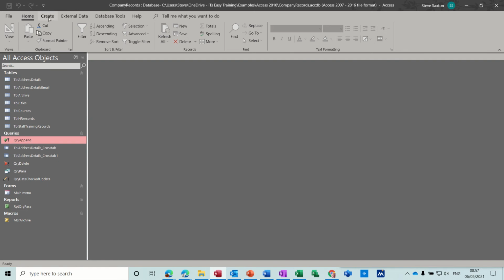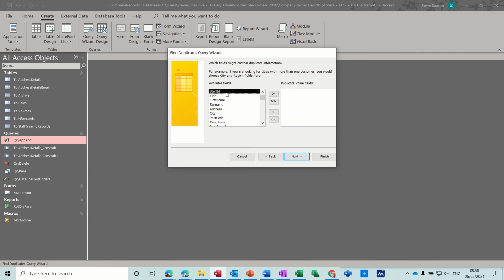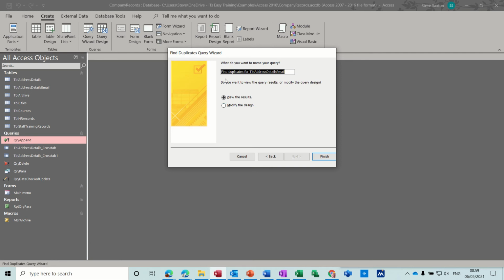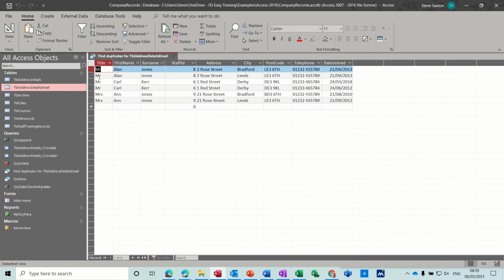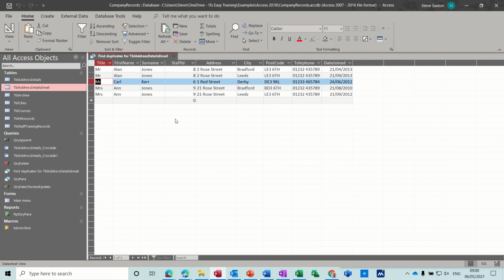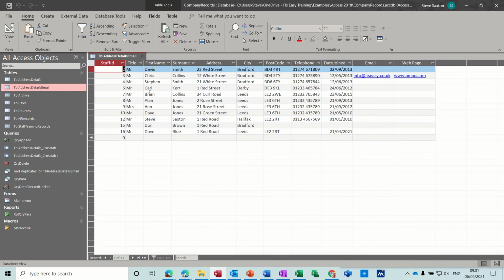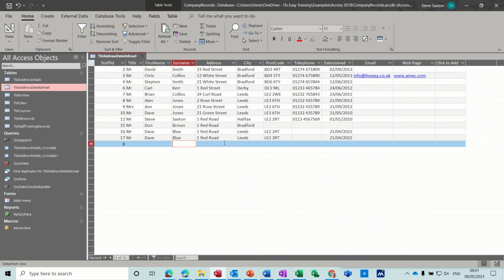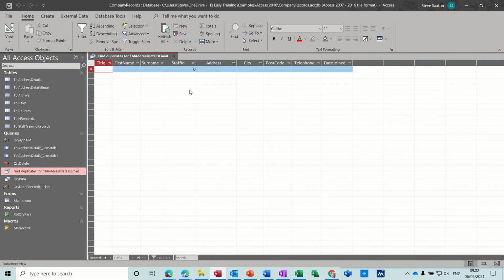Find Duplicates query in Microosft Access. Duplicates query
This video explains how to create a find duplicates query in Microsoft Access. Duplicates query. The tutor explains how to use the query wizard to create a find duplicates query. The tutor uses the title, first name and surname to search for duplicates, and then displays all other fields to check if the record is a genuine duplicate. Once the duplicate query runs all duplicate records must be checked before they are removed. Once duplicates are removed the query should show no duplicates when run. The duplicates query should form part of any database and should also be checked often to ensure no duplicates are present.